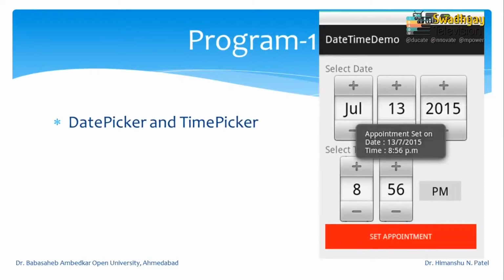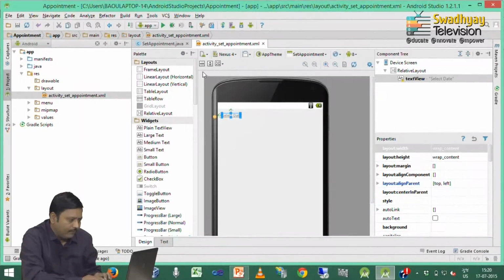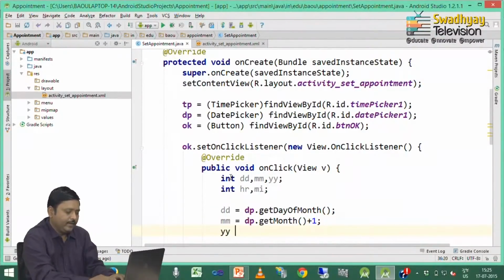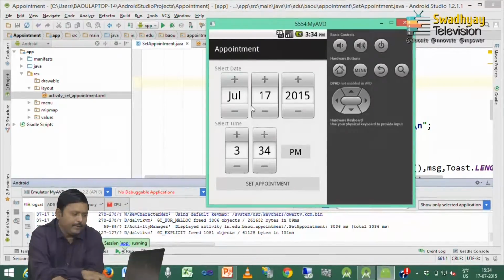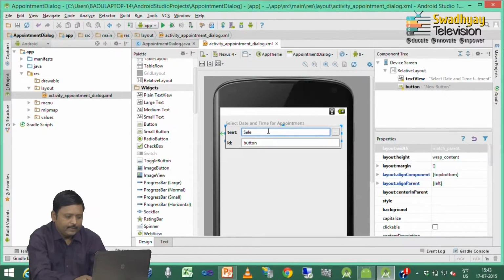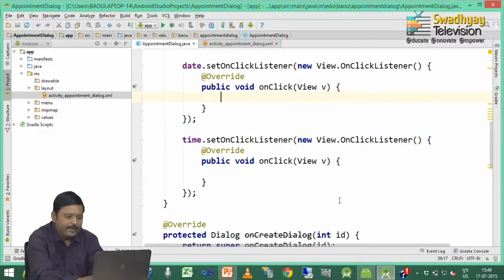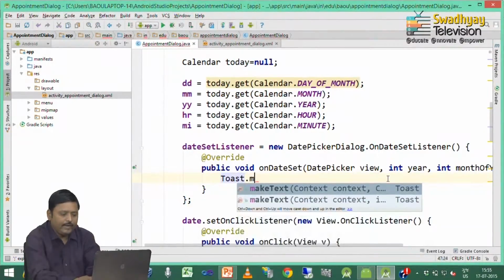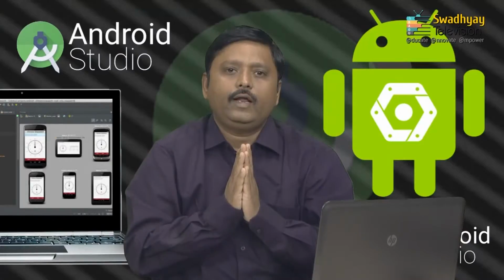12 ANDROID 12 DR Himanshu Patel 17 7 2015 1 ok